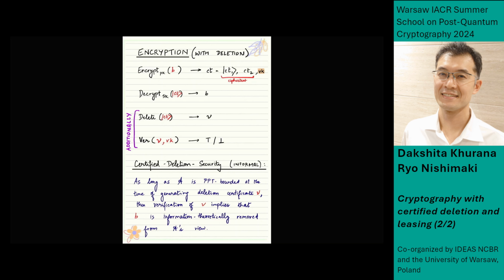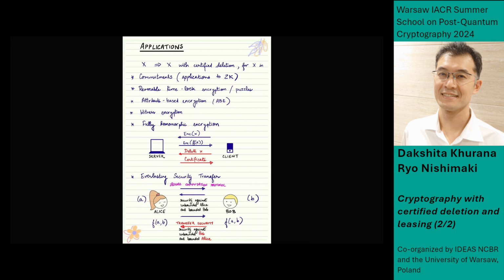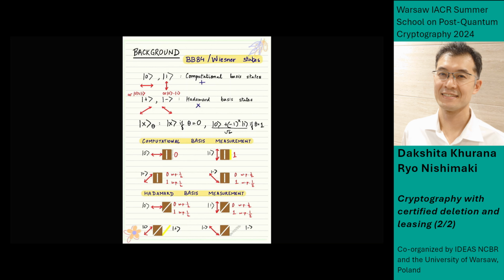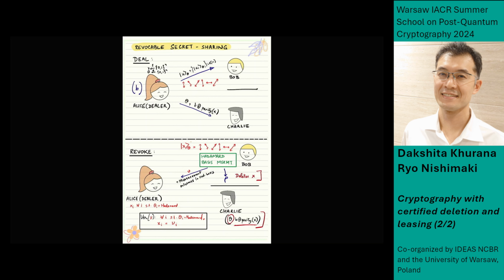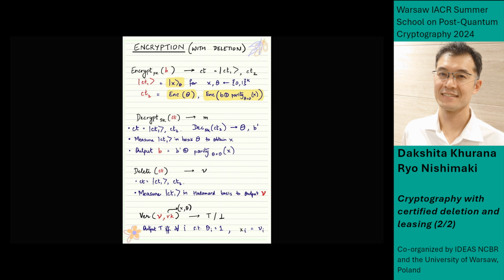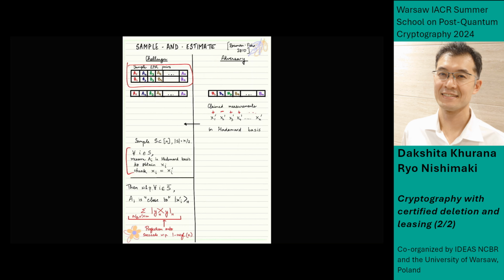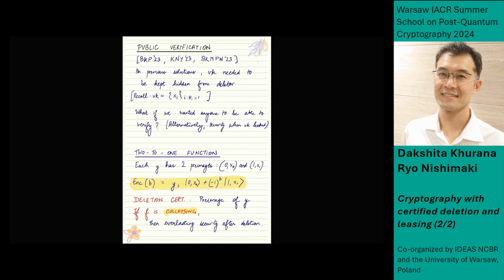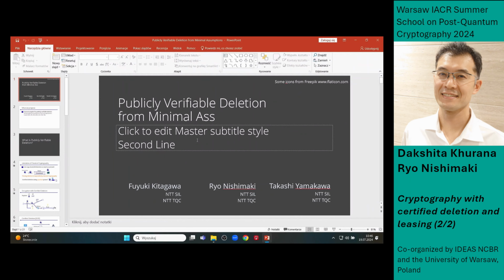Ryo Nishimaki: Cryptography with certified deletion and secure key leasing (2/2)